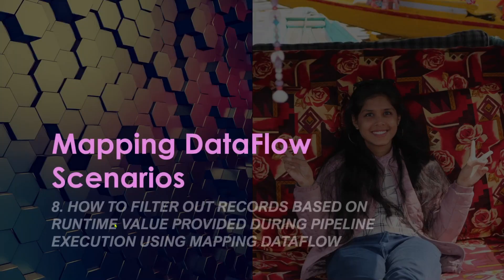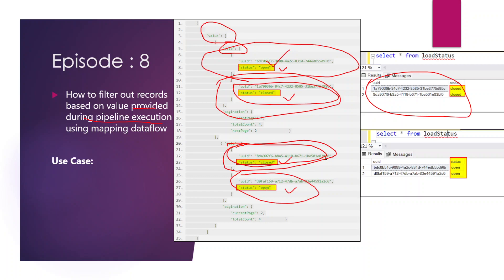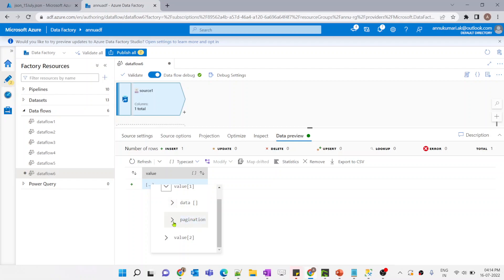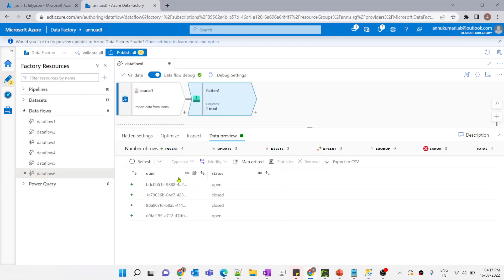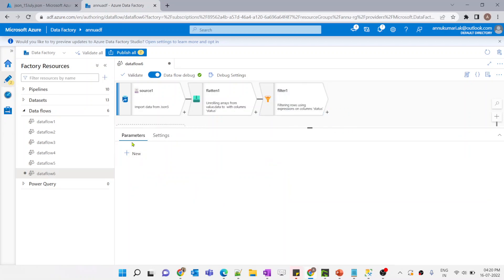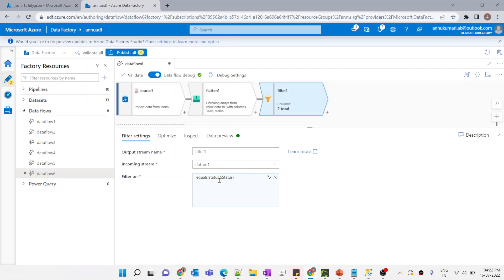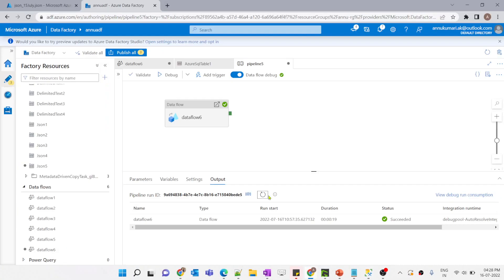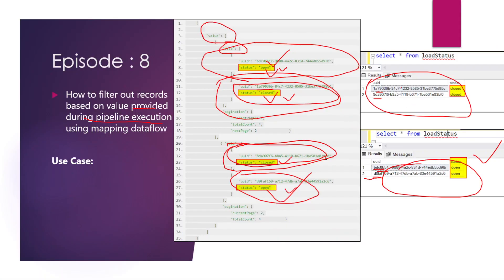8. How to filter out records based on pipeline parameter using mapping dataflow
In this video we learnt how to filter out records based on runtime value provided during pipeline execution using mapping dataflow

Input dataset:
     "value": [
             "data": [
                     "uuid": "bdc0b51c-9888-4a2c-831d-744edb55d9fb",
                     "status": "open"
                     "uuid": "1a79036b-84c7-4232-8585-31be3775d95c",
                     "status": "closed"
             "pagination": {
                 "currentPage": 1,
                 "totalCount": 4,
                 "nextPage": 2                }
             {"data": [
                     "uuid": "8da907f6-b8a5-4119-b671-1be501e83bf0",
                     "status": "closed"
                     "uuid": "d0faf159-a712-47db-a7ab-83e44591a2c6",
                     "status": "open"
             "pagination": {
                 "currentPage": 2,
                 "totalCount": 4            }